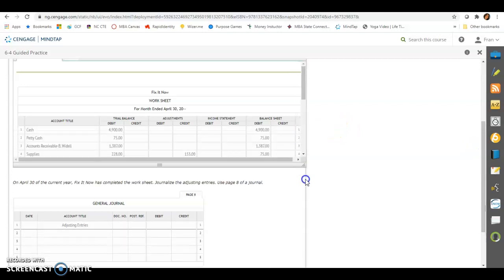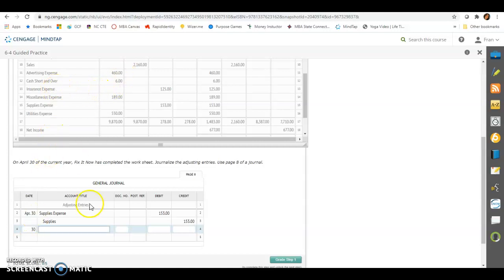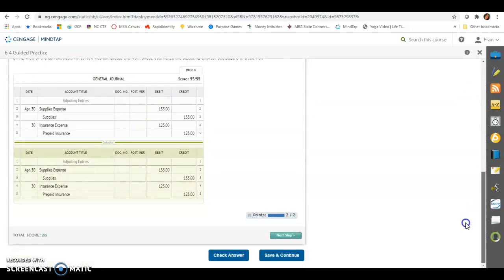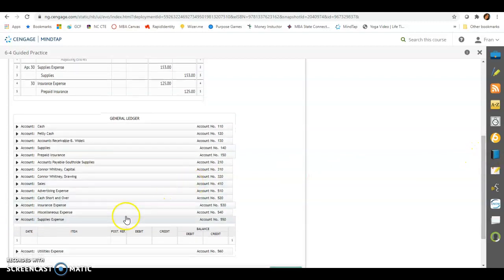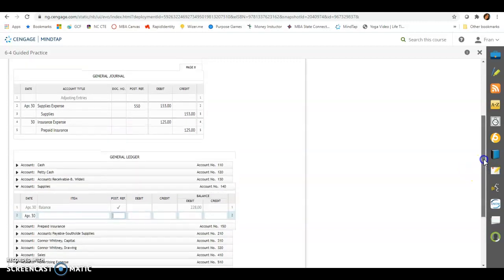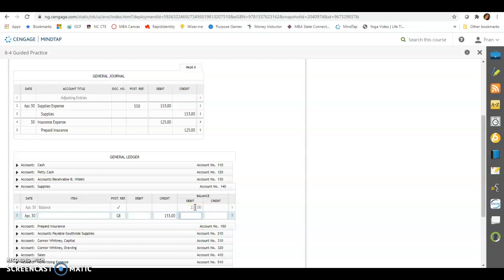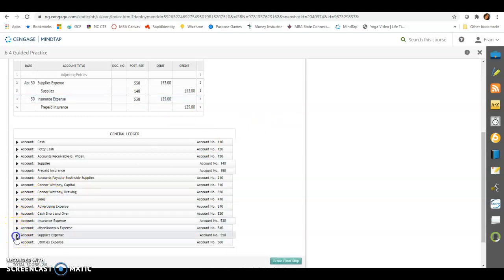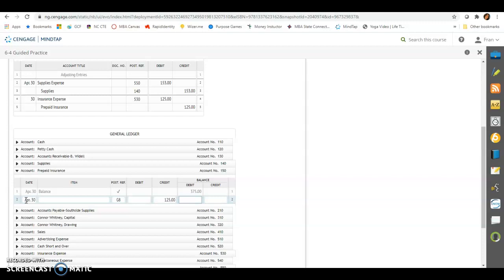6-4 Work Together